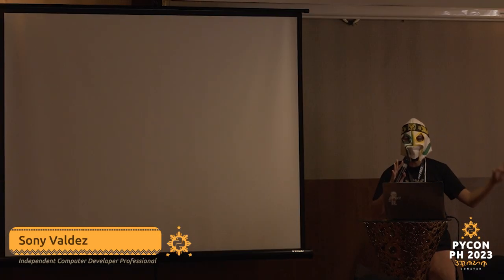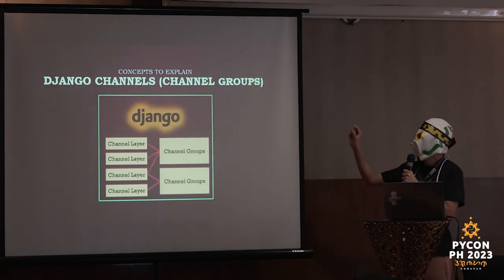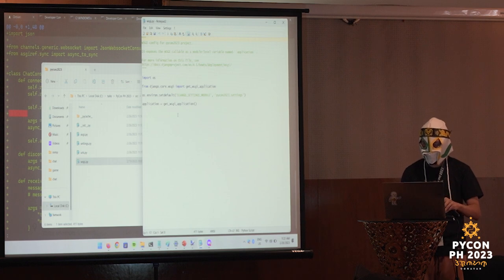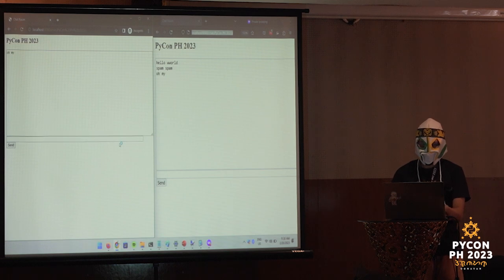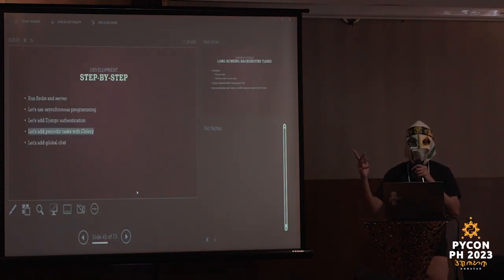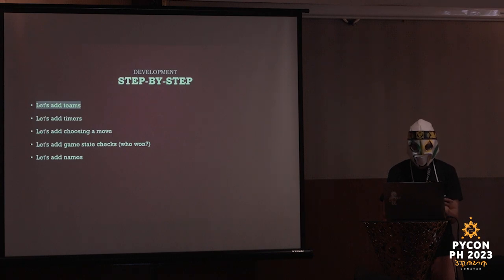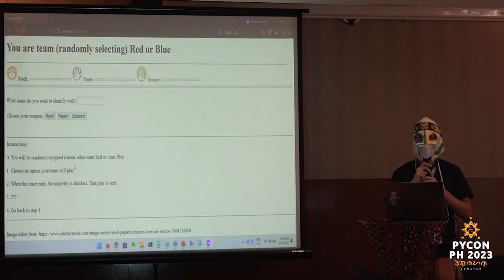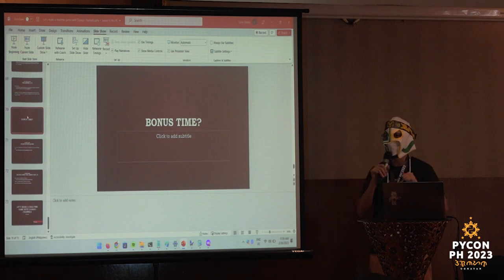PyCon Philippines 2023 - Workshop 1 - Let's Make a Realtime Game with Django Channels by Sony Valdez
Django Channels is a feature to allow real-time communication between a client web browser and the Django backend. In this talk, Mr. Valdez will live  code a simple online game.

With the online conference, we will demonstrate the real-time capabilities of Django Channels in a live environment.

About the Speaker:
Sony Valdez is an Independent Computer Developer Professional, Python Trainer